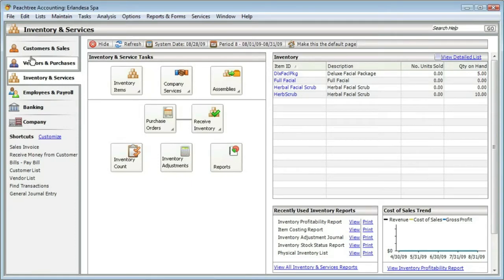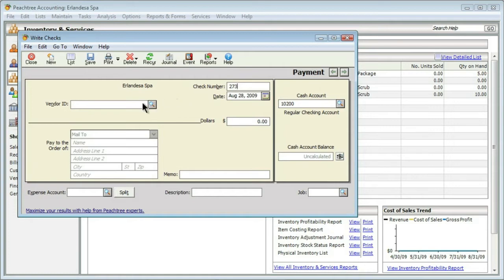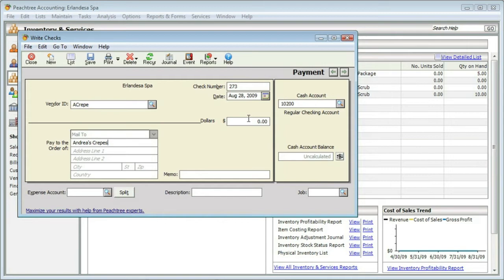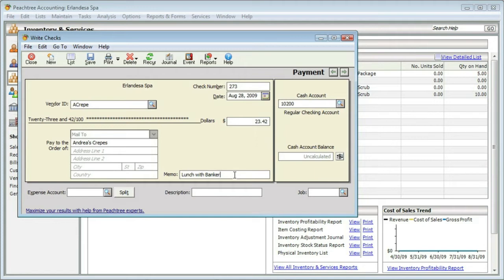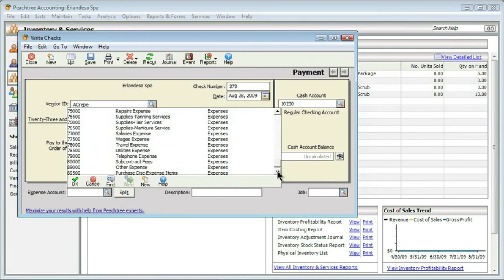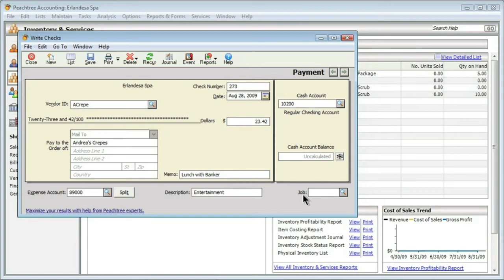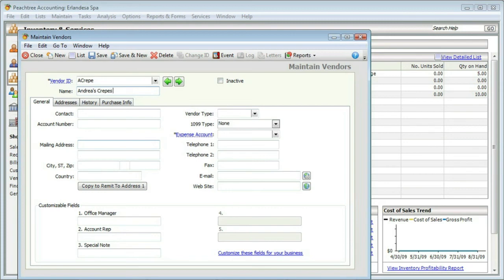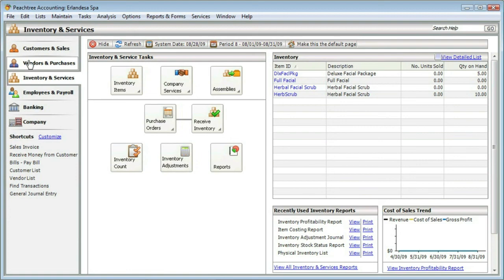Chapter 6.2 Peachtree - Receiving and Paying Bills (Writing a Check for Cash Purchase)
In this section of Chapter 6, we will discuss following key items.

00:11 writing cheque / check for Cash purchase